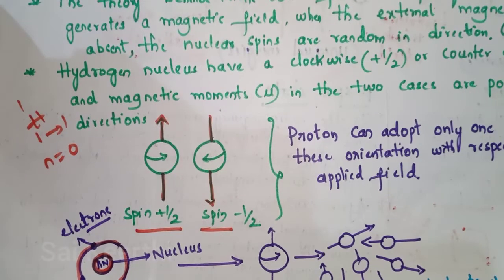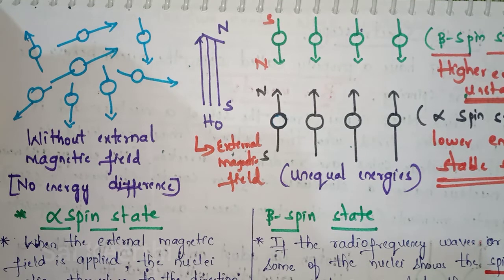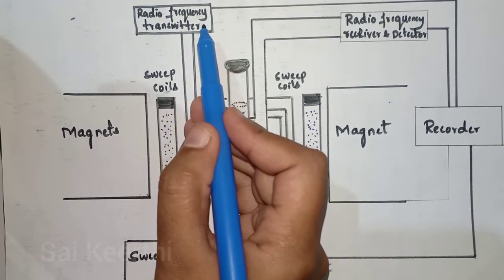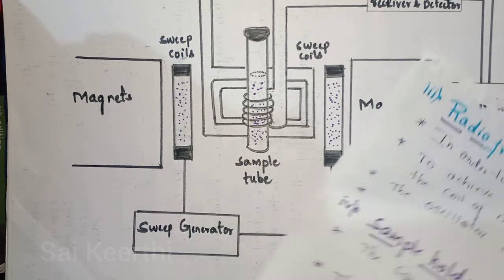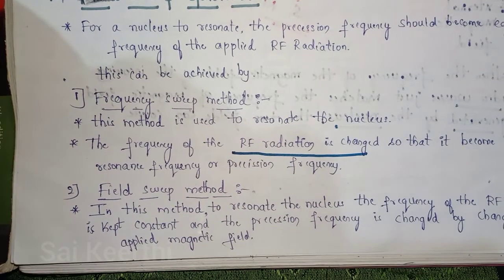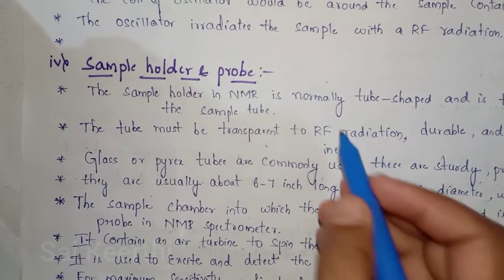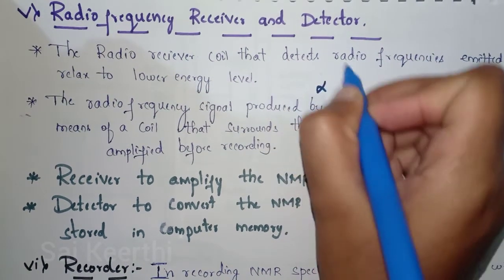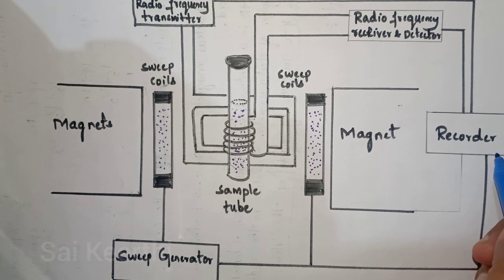NMR spectroscopy instrumentation with notes || understand easily💯💯|| part-3